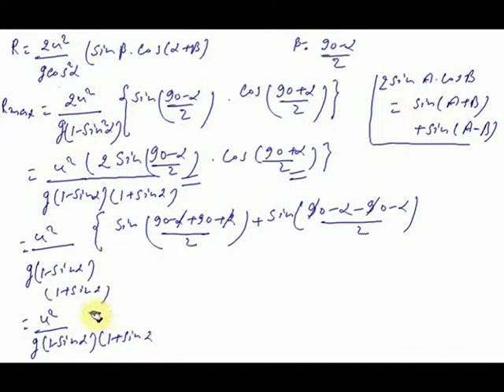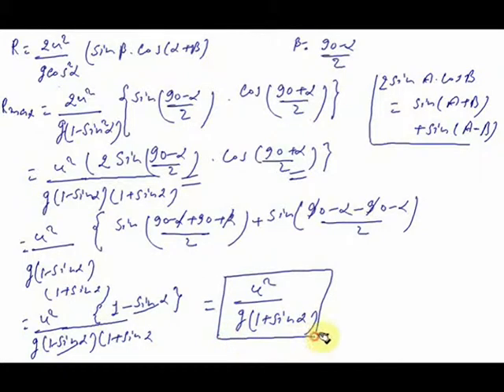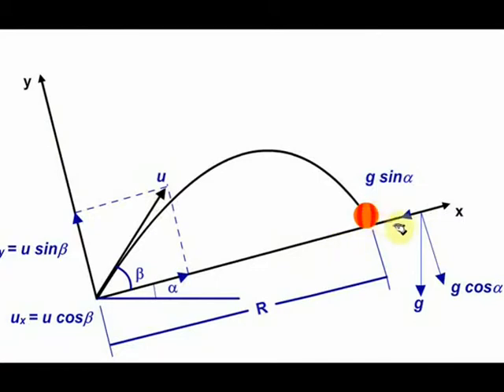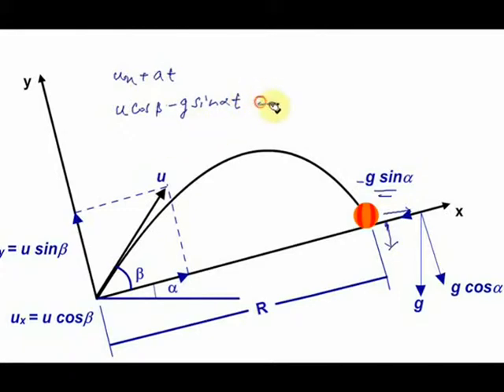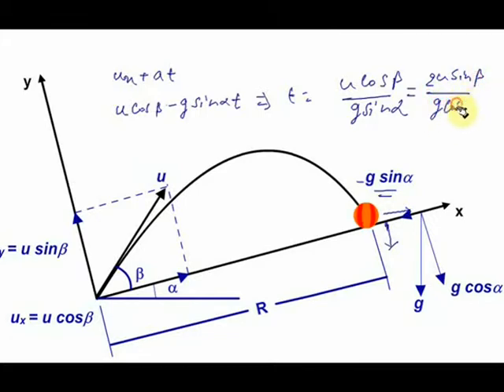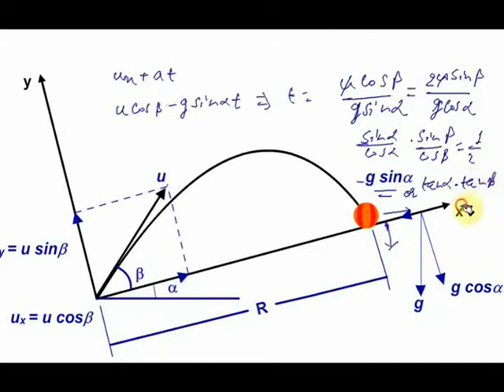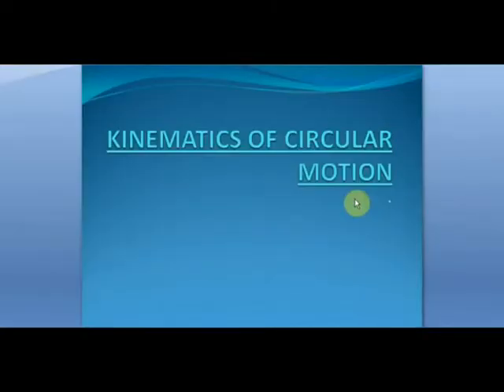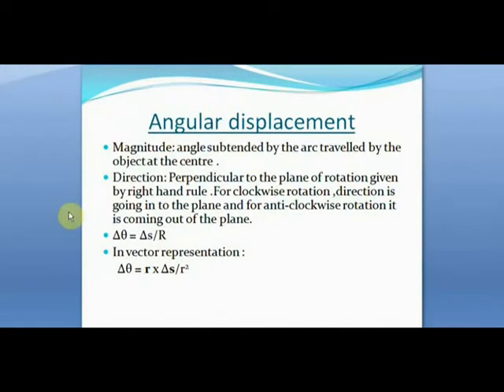Physics Video Lectures With Animation . part 22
Condition for object to hit the incline perpendicular to it                                                          kinematics of circular  motion